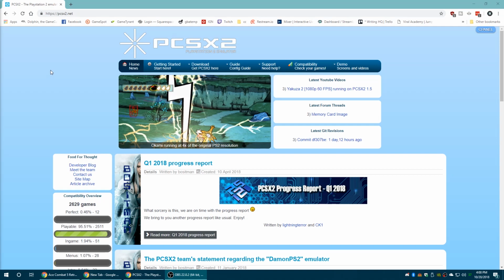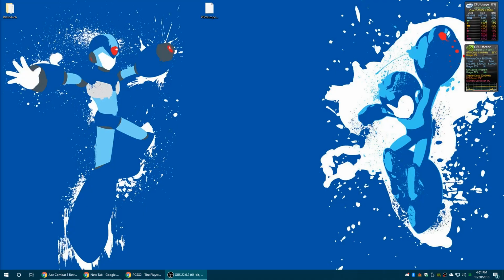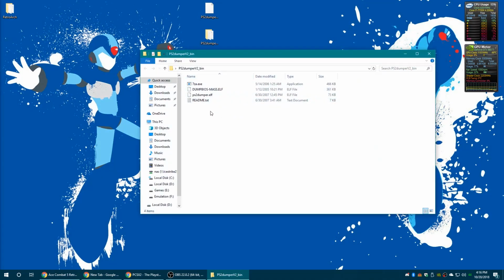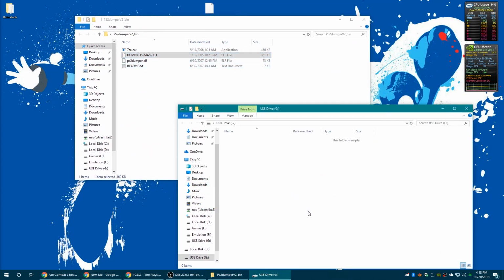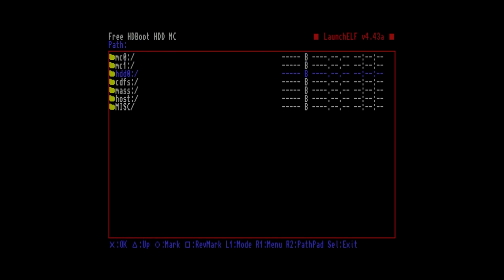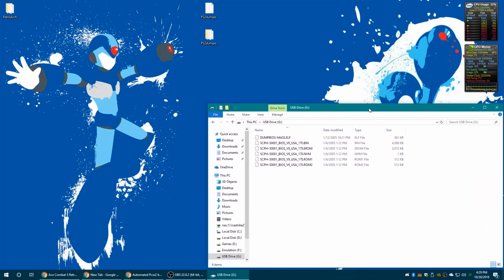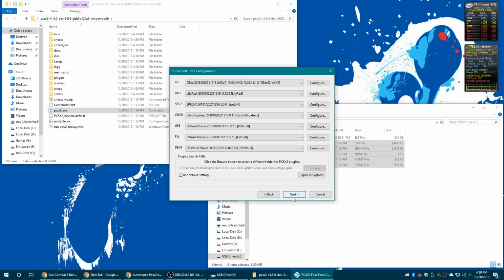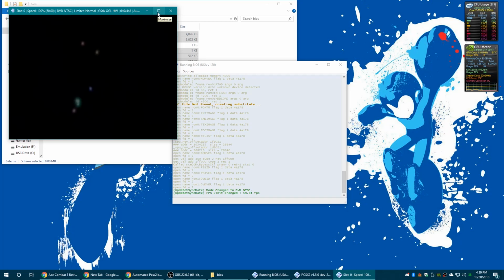How to Dump PS2 BIOS For PCSX2 Emulation - Modded PS2 Required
Today I am going to show you how to easily dump your PS2 bios for use in emulation on PCSX2. To do this tutorial you are going to need a way to run homebrew on PS2 either through mods or swapdisk. the whole process is easy to do and shouldn't take you longer than 30 minutes to complete! remember everyone emulation is a fantastic tool but please go about it legally!

Zerro0713 and C.Funk99!

PS2BIOS Emulation PCSX2BIOS Tutorial